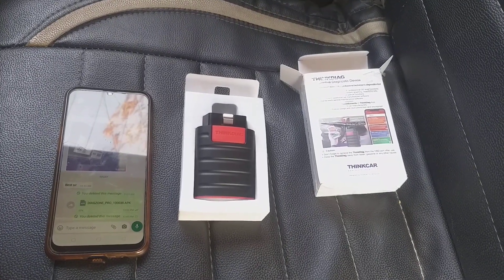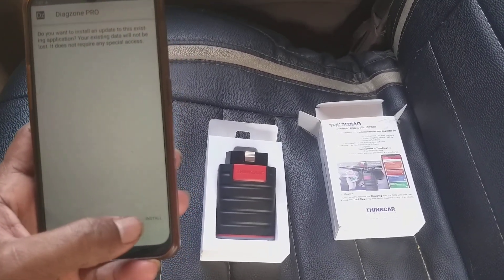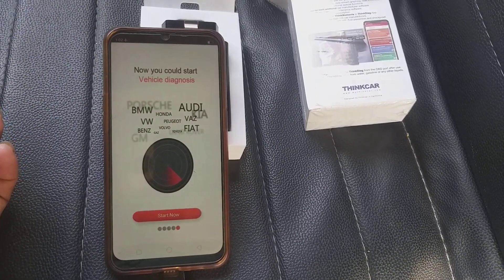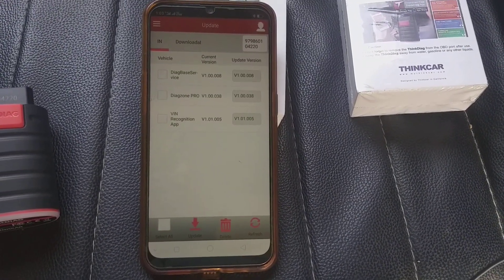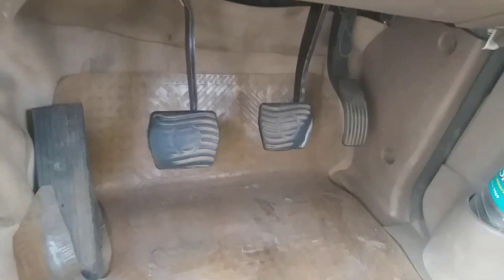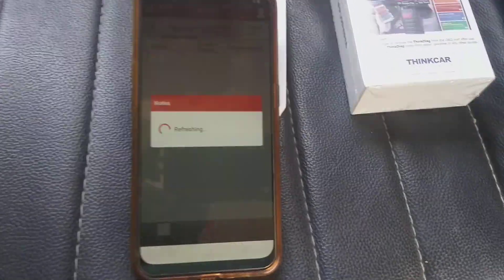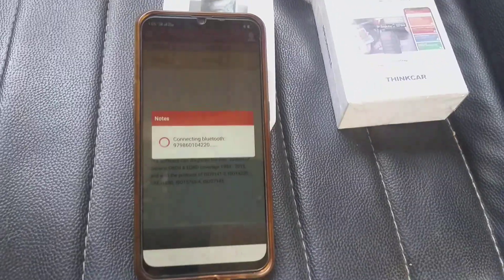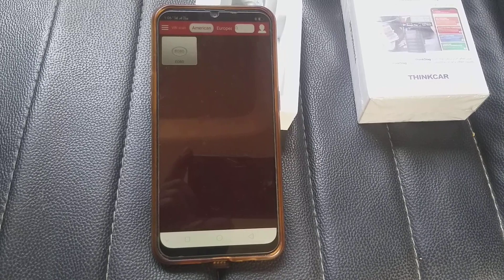Thinkdiag full activation/Update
I have shown in this tutorial, how to activate thinkdiag ...

still if have any question.. leave a message on WhatsApp